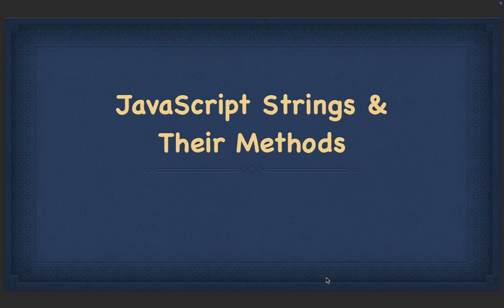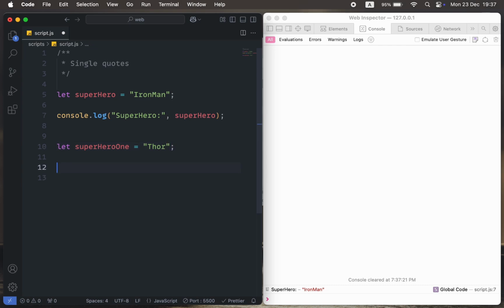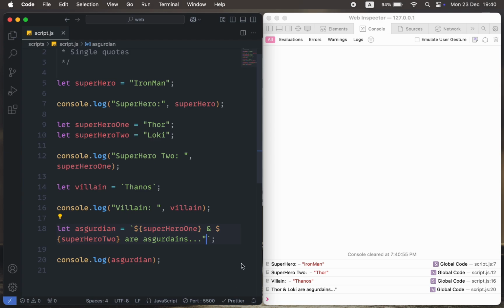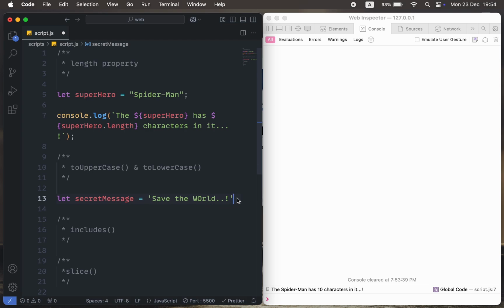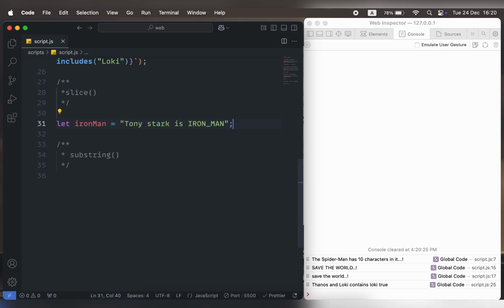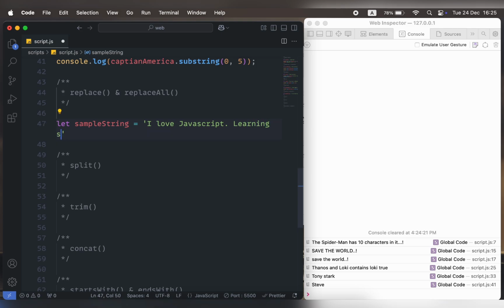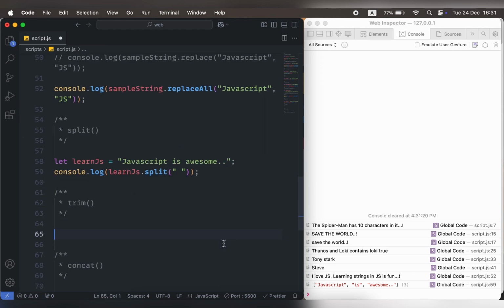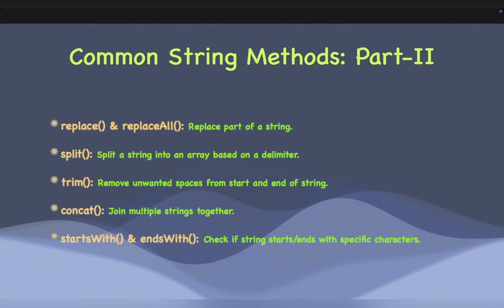🔥 Master JavaScript Strings Like a Pro! 🚀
Title Suggestions:
🔥 Master JavaScript Strings Like a Pro! 🚀 (In-Depth Tutorial)
💡 JavaScript Strings Demystified: All Methods Explained! ✨
🧵 Unlock the Power of JavaScript Strings & Methods! 💻
🎯 String Manipulation in JavaScript: Tips, Tricks & Fun Examples 🛠️
😲 JavaScript Strings EXPLAINED: From Basics to Pro-Level! 🎉
Description Suggestions:
🚀 Ready to become a JavaScript pro? This video is your ultimate guide to mastering strings and their methods! Strings are at the heart of JavaScript, and knowing how to manipulate them will take your coding skills to the next level.
🧠 What you'll learn:
✨ What are JavaScript Strings?
🔍 Key string methods like slice, split, replace, trim, and more.
🎉 Fun, practical examples using superheroes 🦸‍♂️ and real-world scenarios!
This isn’t just theory! We dive into fun examples, like:
Creating hashtags dynamically
Extracting superhero aliases
Building initials for names
🔥 Perfect for: Beginners and developers looking to level up their JavaScript game!
⚡ Don’t forget to:
💬 Drop your favorite string method in the comments!
🎥 Watch till the end for a special coding tip!